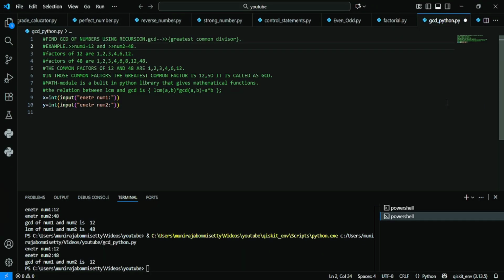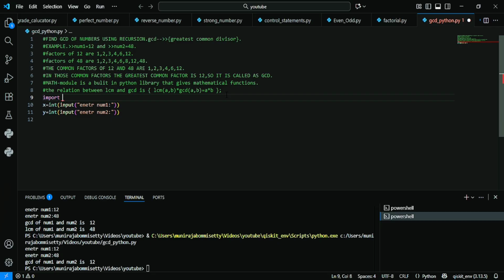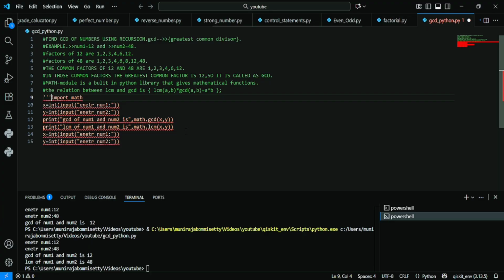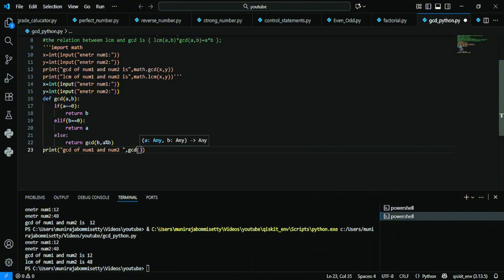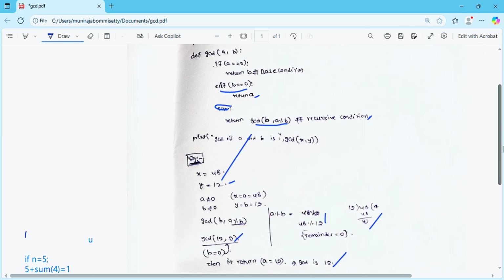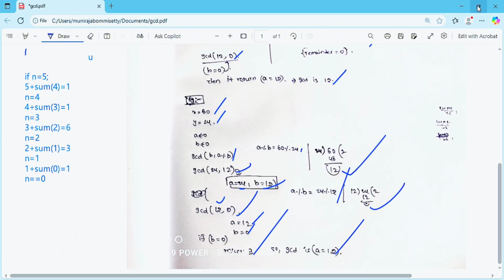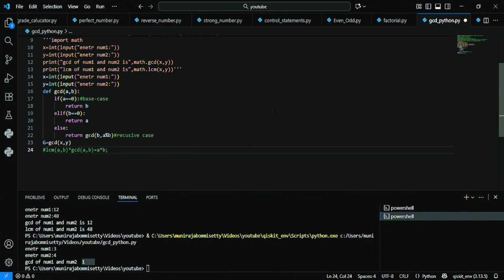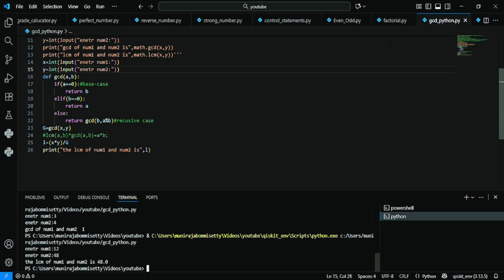Program to find the LCM and GCD of two numbers in python.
EXPLORE WITH MUNIRAJA.